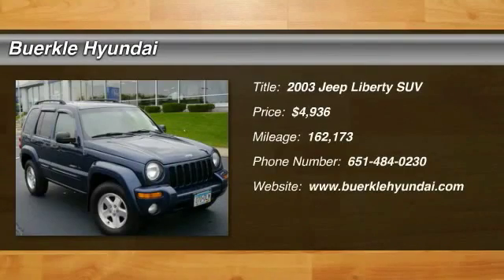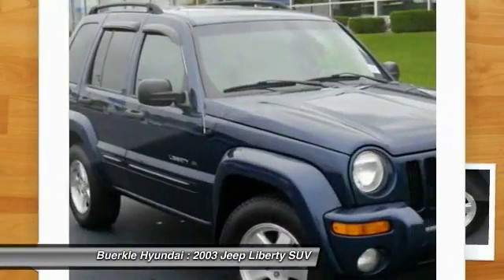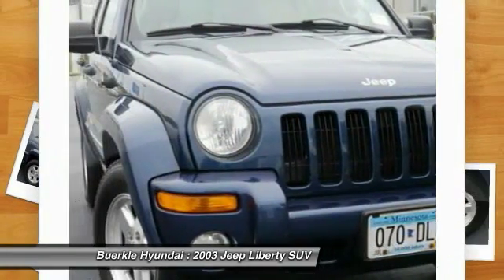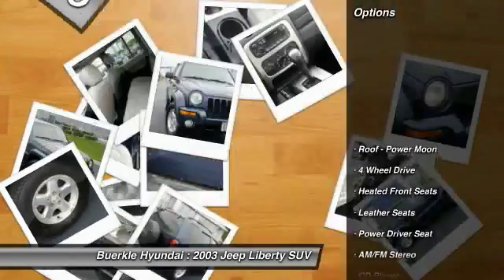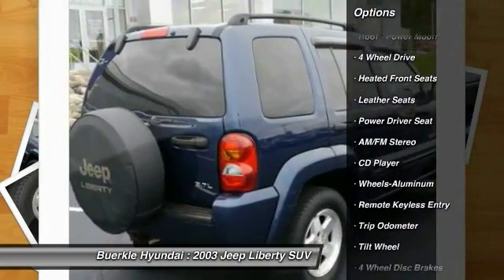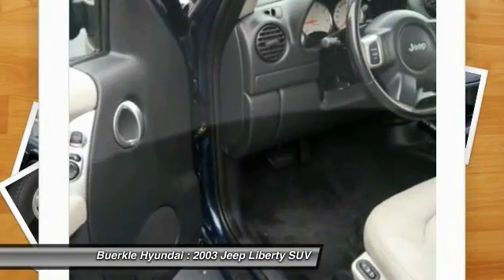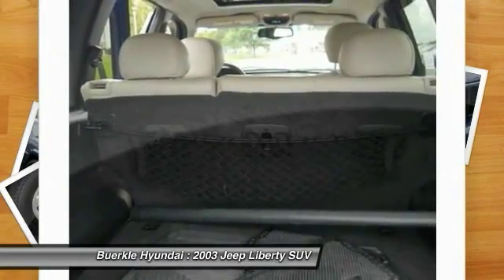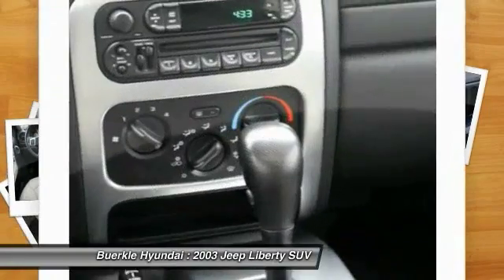2003 Jeep Liberty Saint Paul, White Bear Lake, Minneapolis, Inver Grove Heights MN 49536A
Buerkle Hyundai
3350 Highway 61 North

Buerkle Hyundai
3350 Highway 61 North

2003 Liberty Limited. You will appreciate the 3.7 liter V6 power of this nicely-equipped Jeep. This one-owner, blue-clad SUV includes 4WD, leather seats, including a power driver's chair, power moonroof; automatic climate control and remote keyless entry! This sporty SUV has tons of cargo room for everyone in the family. New Car Test Drive said: An impressive balance of off-road capability and on-road sophistication make the Jeep Liberty the perfect choice for a daily driver that's ready for serious outdoor adventures. To take a closer look and test drive, please stop by our Hyundai dealership in White Bear Lake. Buerkle ... A Better Way to Buy!